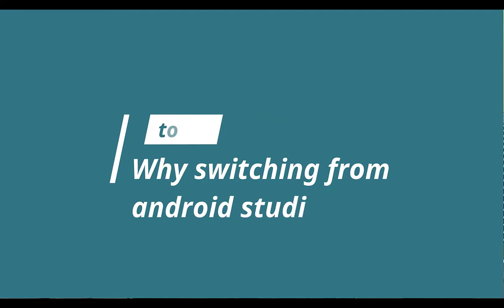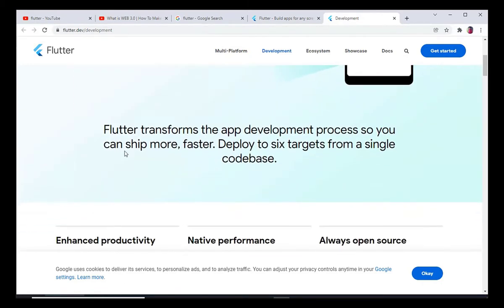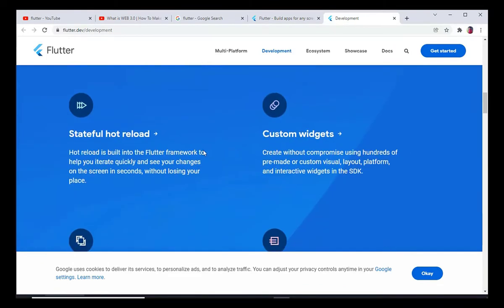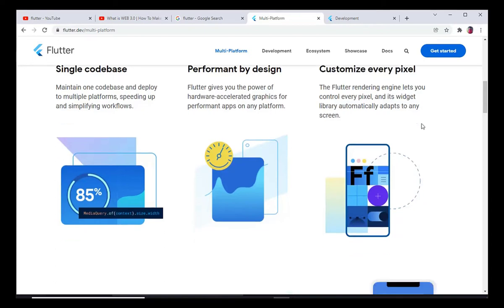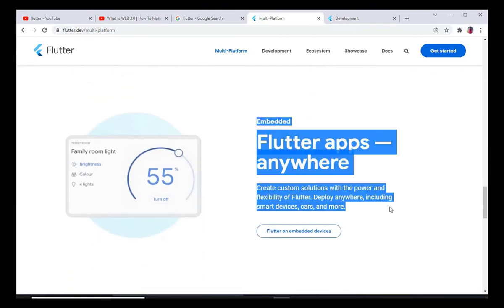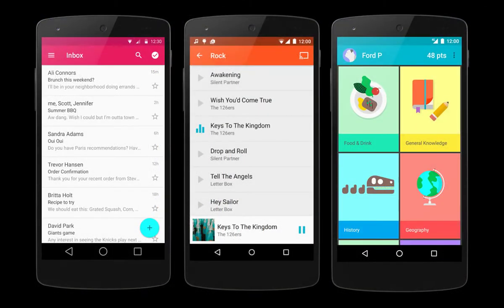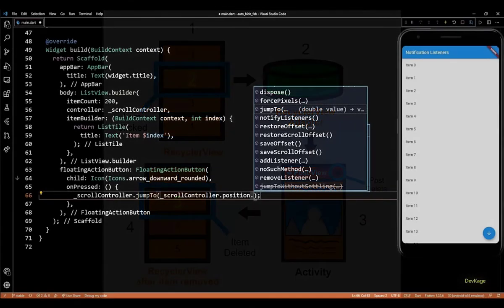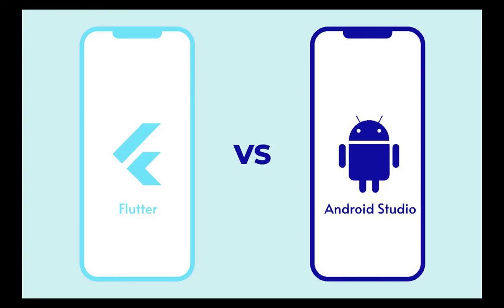Why I am switching from Android Studio to Flutter | android studio vs flutter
Flutter is Google’s Mobile SDK to build native iOS and Android apps from a single codebase. With the help of numerous remarkable features such as fully modifiable widgets, minimal code, advanced debugging with plugin support, API integrations, and many others - Flutter makes it quite easier and faster for even novice programmers to build high-quality and responsive native mobile apps.

Though, if you're still having some doubts regarding why to choose Flutter for android app development then no worries as here, in this video, we're going to discuss several major reasons and advantages of using Flutter for Android Development.

The difference between Flutter and Android Studio is that Flutter is basically a mobile app SDK that is developed to help developers and designers as well to build mobile apps that have a modern model for both iOS and Android, while Android studio belongs to the category of tech stack of “Integrated Development Environment”.

The main difference between Flutter and Android Studio is that Flutter is basically a mobile app SDK while Android Studio provides new features along with improvement ideas over the eclipse known as ADT.

Flutter has its own different classification, and that is “Cross-Platform Mobile Development”, while Android studio belongs to the category of tech stack of “Integrated Development Environment”.

Flutter gives access to the native features of and other SDKs as it allows you to use or even reuse your previous javascript, swift and objC code too, and Android studio gives a very flexible and easy to use Gradle-based system that is already built.

Flutter is built to help developers and designers as well to build mobile apps that have a modern model for both iOS and Android, while Android Studio is built with variants along with multiple APK variations of generations in it. It also has an expanded template that is supported for Google services and various types of devices.

Flutter has fast development of the apps, it has a feature of hot reload which enables you to easily and quickly experiment and fix all the bugs if there is any and Android Studio has an expanded template that is supported for Google services and various types of devices.

Udemy Course

Coming Soon